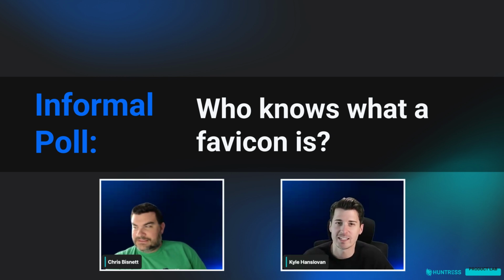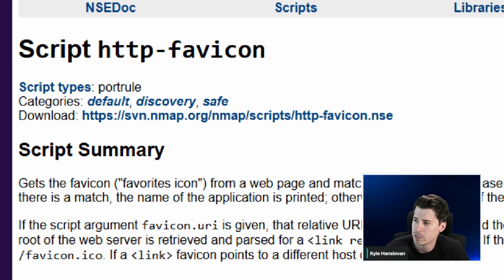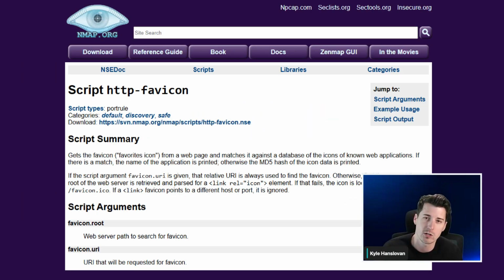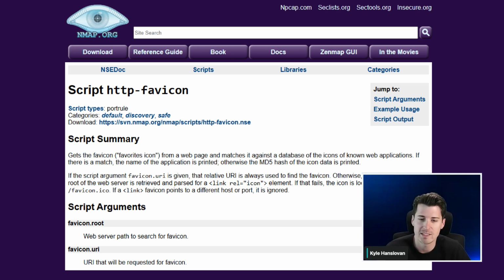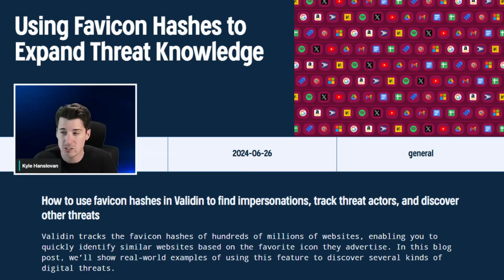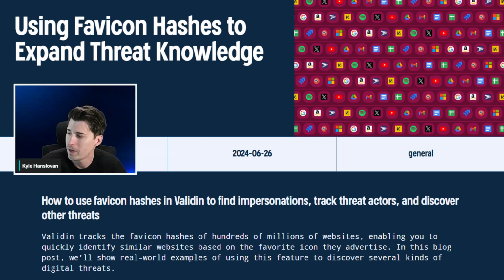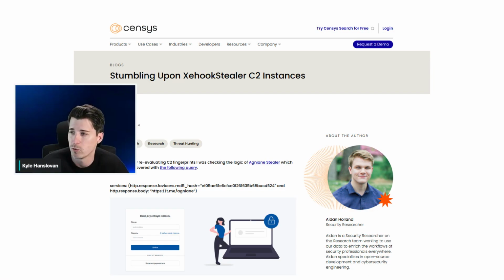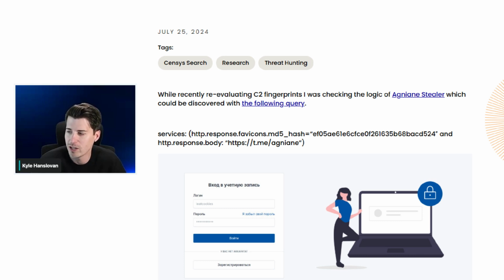How Favicons Can Expose Malware & Sketchy Sites | Product Lab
Discover how cybersecurity pros use favicon hashes to track fake sites and malicious actors. Learn how this often-overlooked browser detail can lead to major threat detection breakthroughs and even pinpoint Command & Control servers.